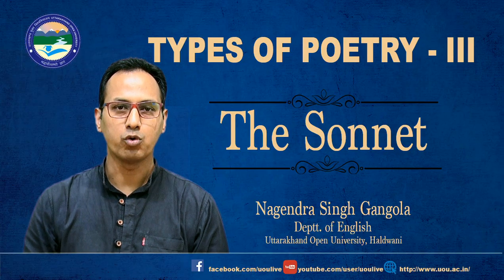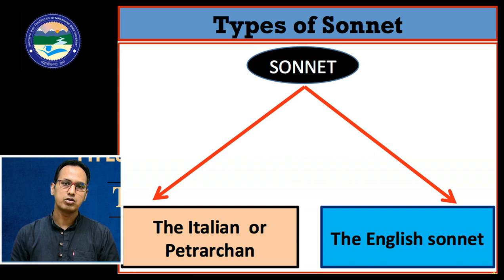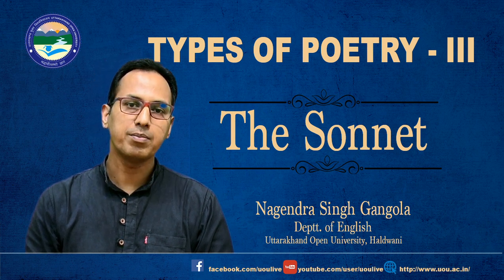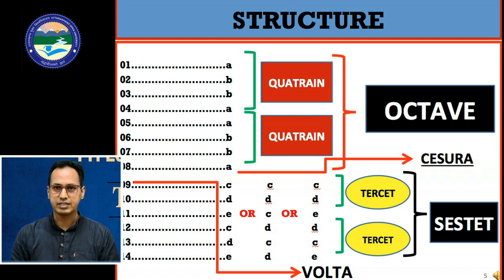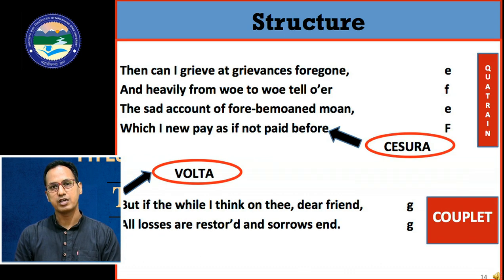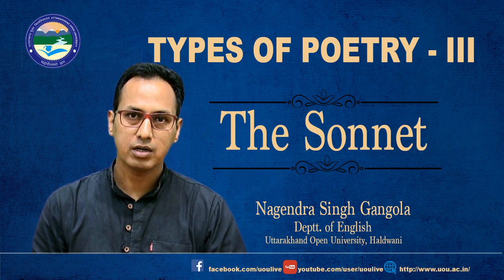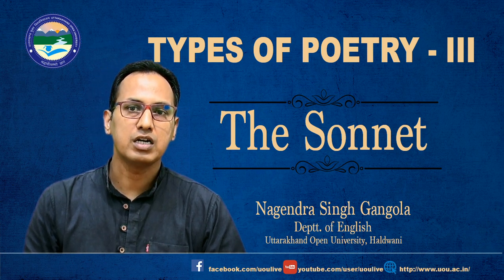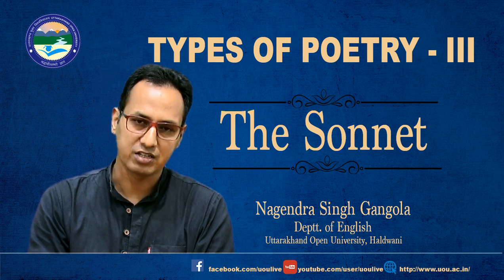Types Of Poetry -III (The Sonnet)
By : Nagendra Singh Gangola (Deptt. of English)